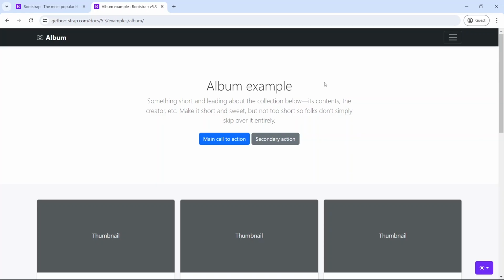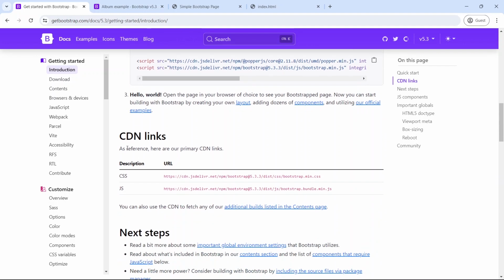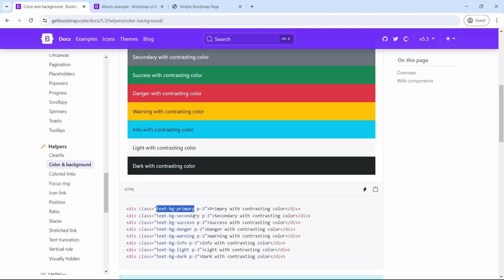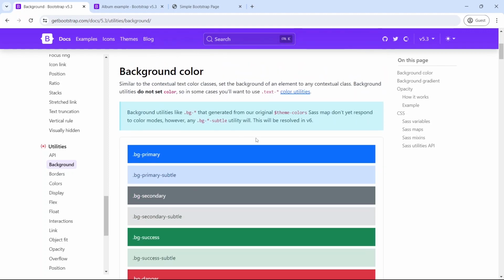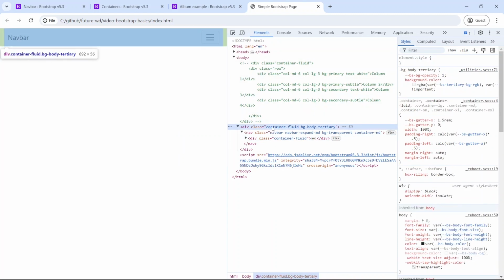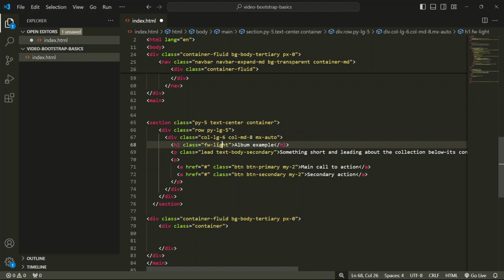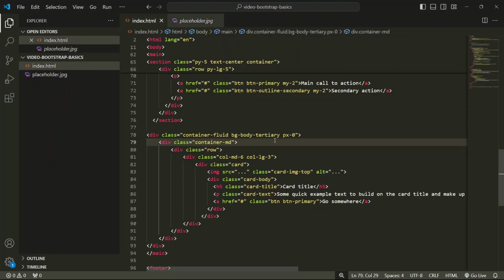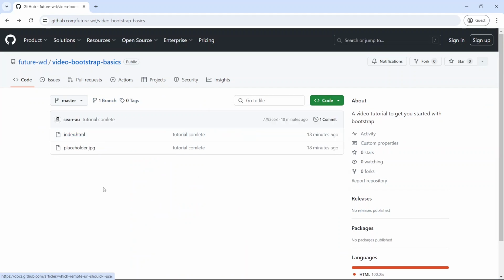Bootstrap 5 Basics for Beginners - getting started with Bootstap | Web development basics tutorial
How to create a template, to render a landing page from multiple markdown files.